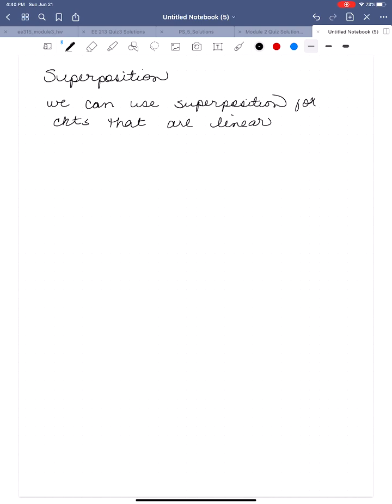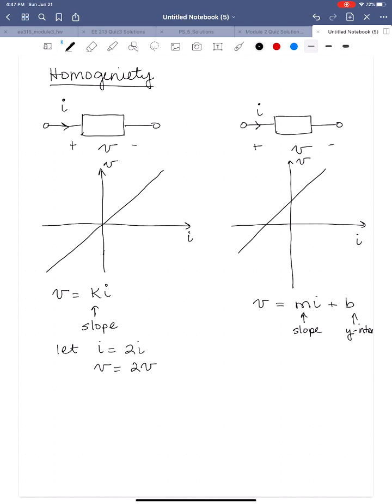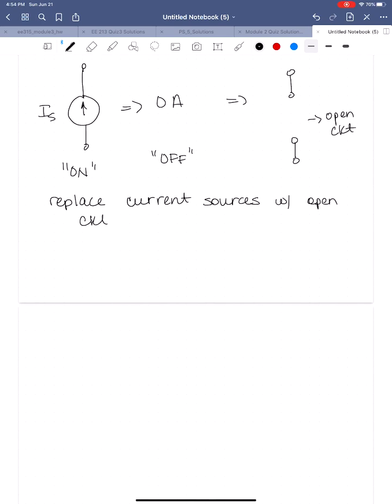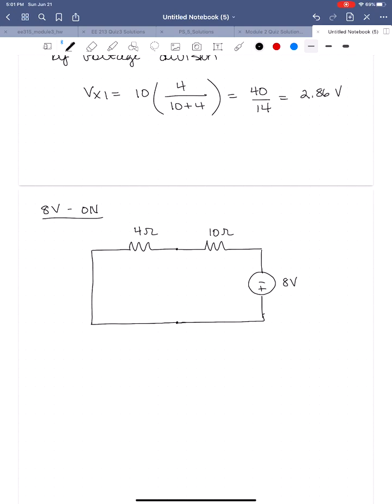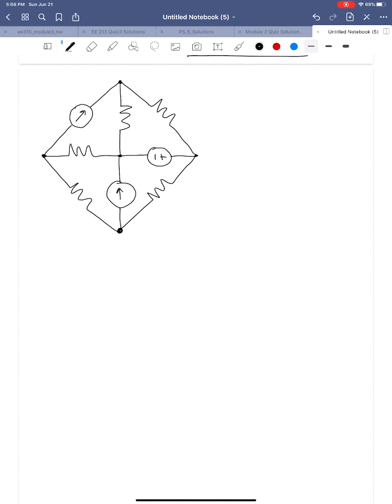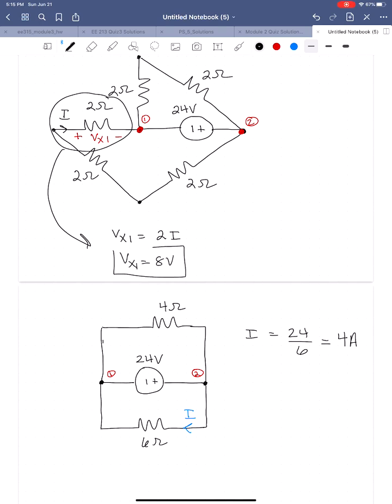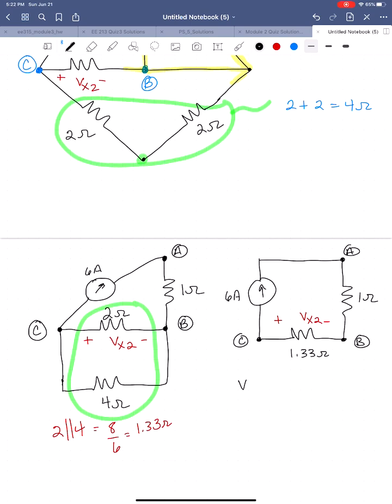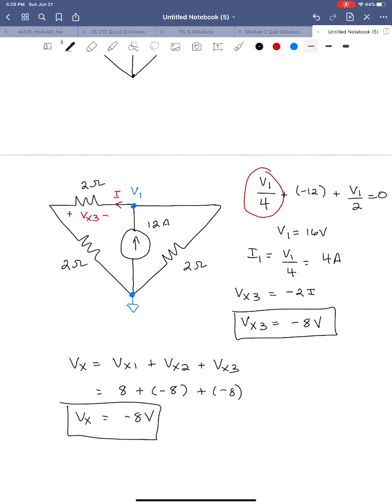Electrical Circuit Analysis - Superposition Concept Lecture